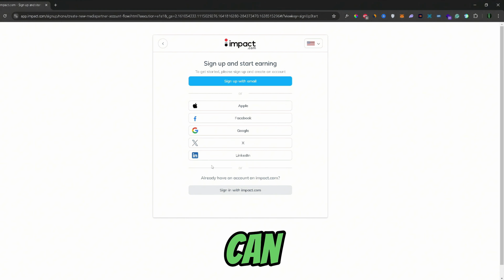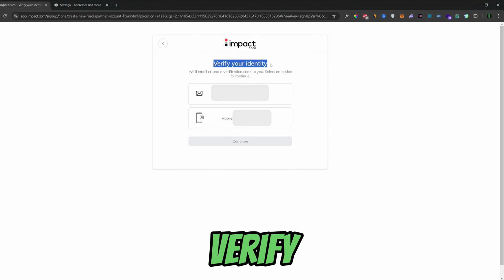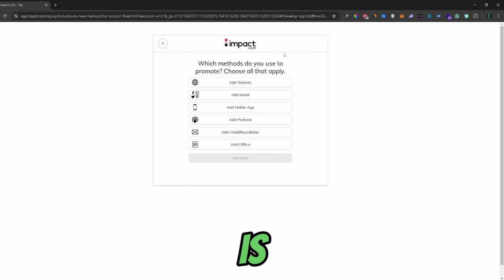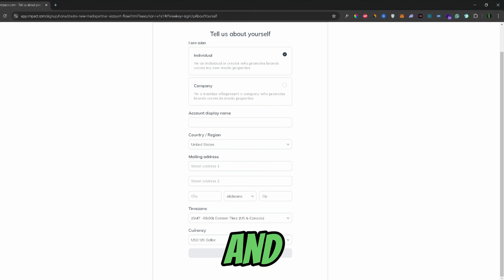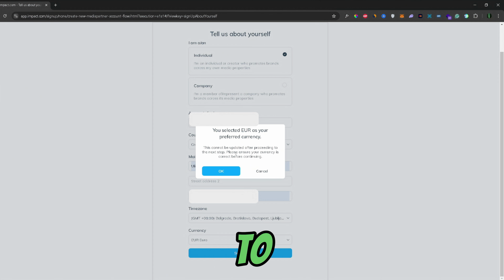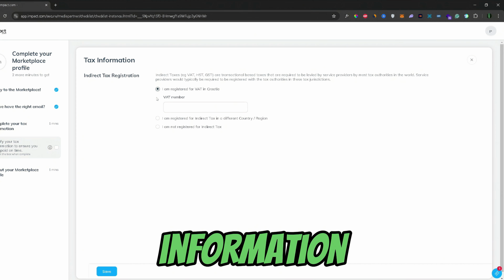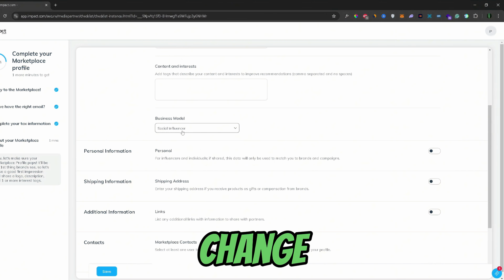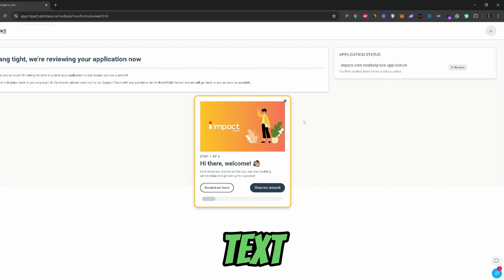How To Open And Set Up Impact.com Affiliate Account- With Tax Information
How do I create an impact affiliate account? In this video tutorial, I’ll show you how to set up and impact. com account step by step. Enjoy!

General bundle